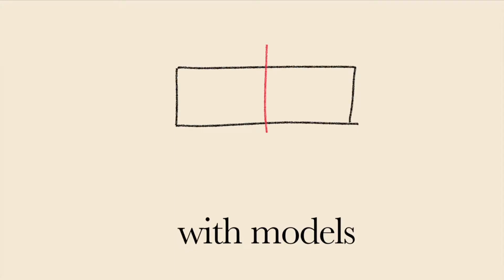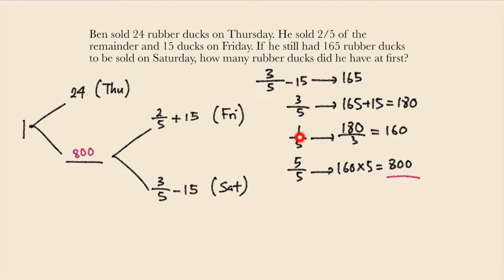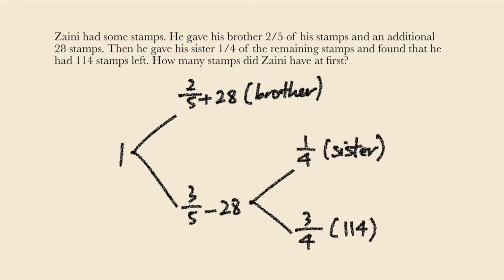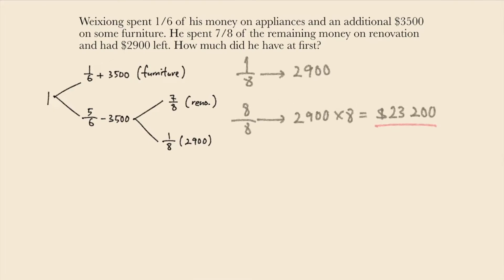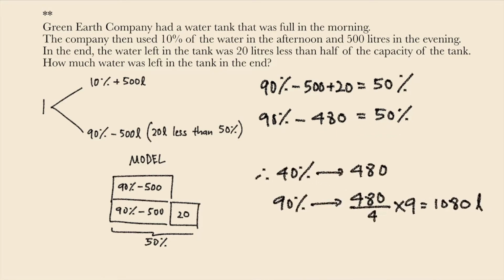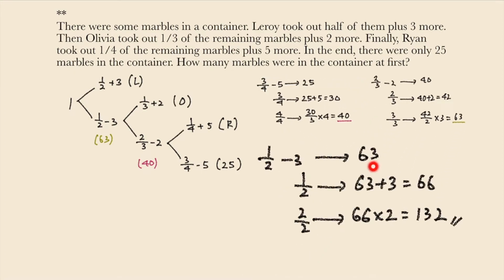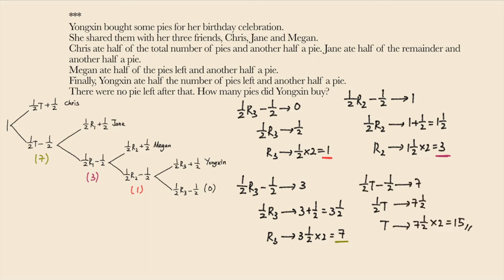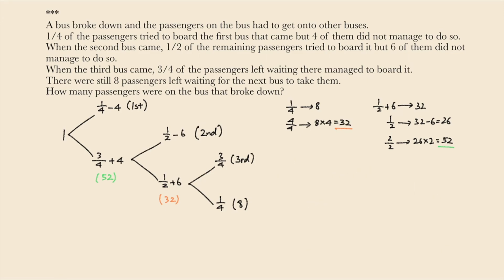Branch Method B / 17 qns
Branch B features fractions with real numbers added. Slightly tougher than Branch A but with clear diagrams and good handwriting (don't confuse 1/2 units for 1/2 an actual amount), you should be fine.

quick navigation
00:00 guide
01:27 qn 1
02:52 qn 2
04:07 qn 3
05:33 qn 4
06:57 qn 5
08:01 qn 6
08:42 qn 7
09:27 qn 8
10:24 qn 9
11:03 qn 10
12:56 qn 11
14:51 qn 12
16:43 qn 13
18:01 qn 14
19:34 qn 15
21:33 qn 16
23:38 qn 17